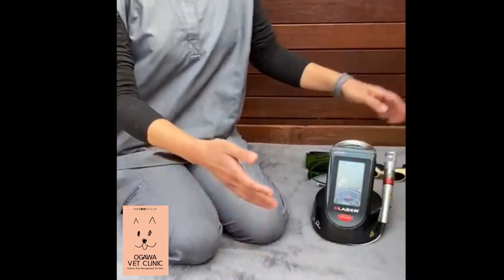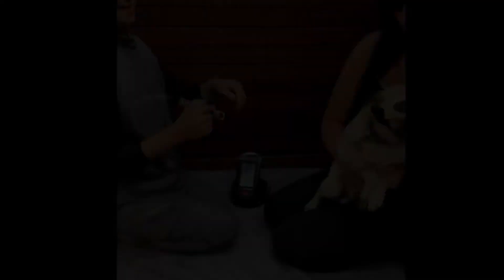K-Laser VET - Laser Acupuncture Dog Dr Kumiko Ogawa Melbourne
Ogawa Veterinary Clinic in East Melbourne Australia
Dr Kumiko Ogawa, veterinarian acupuncturist explains how to perform laser acupuncture for pain management with a K-Laser
The patient is a dog with IVDD neck pain.

K-Laser is a class 4 therapy laser with many presets.
Power is adaptable from high power to treat large areas to low power for wounds and acupuncture points.